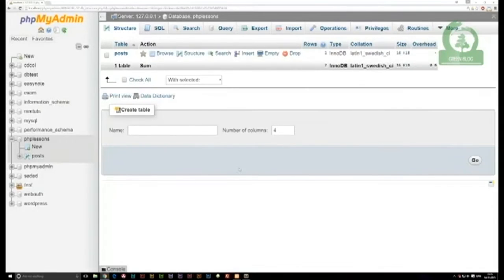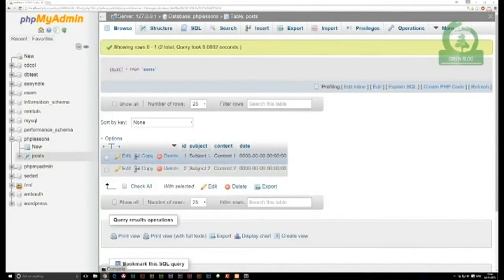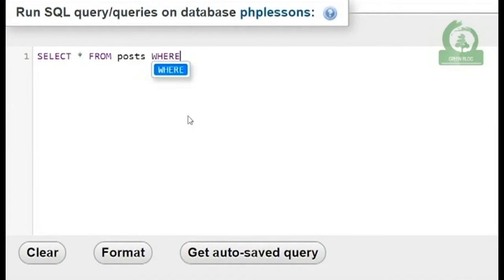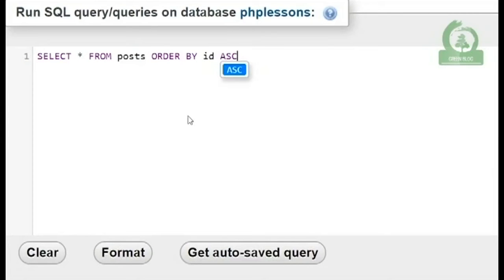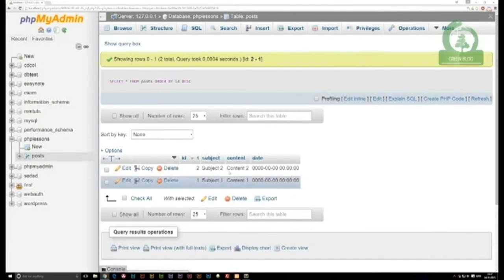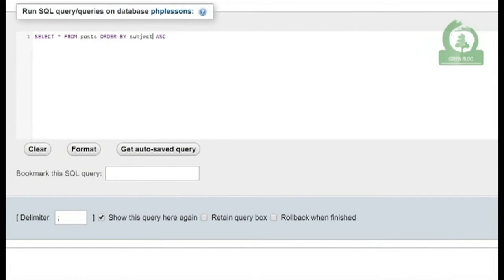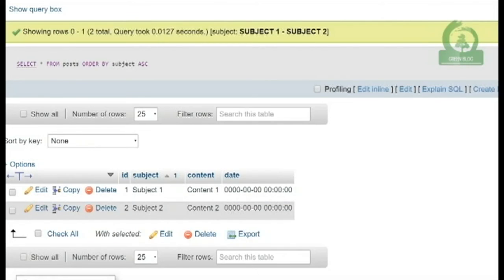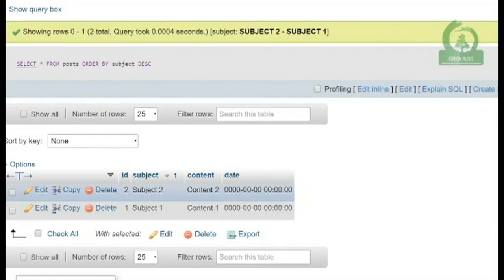Set Data Order From MySQL Database PHP Programming